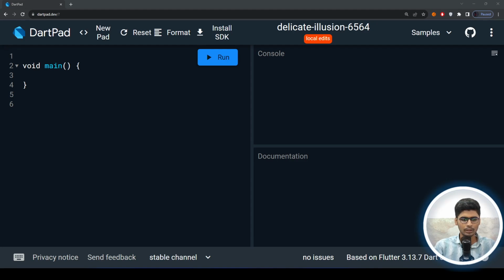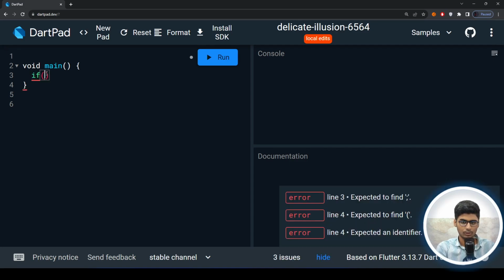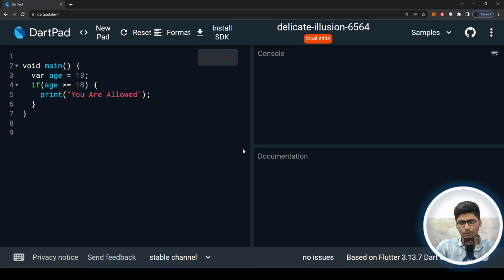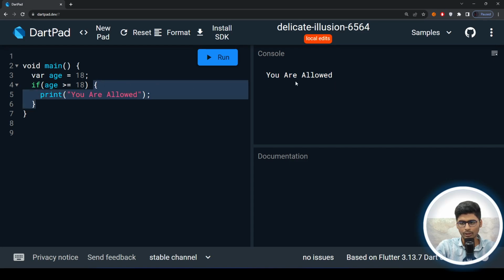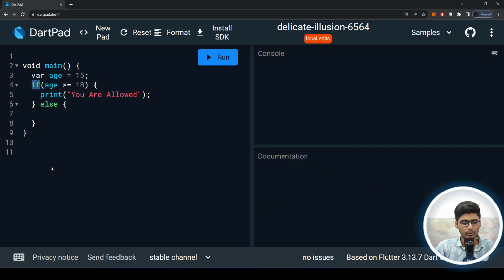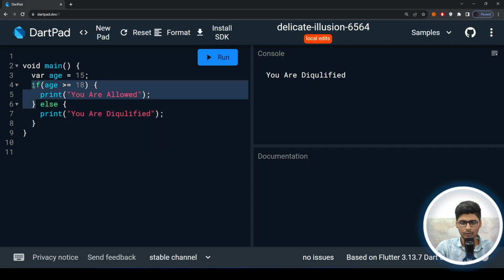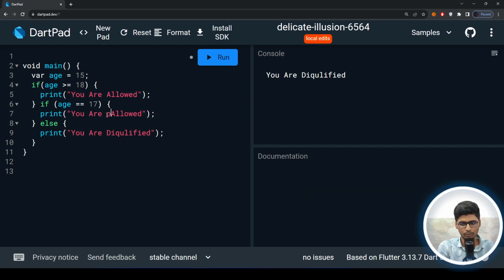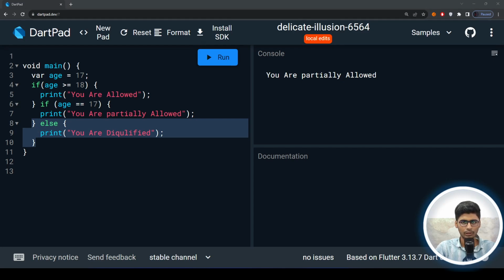Dart Tutorial #7 if Condition